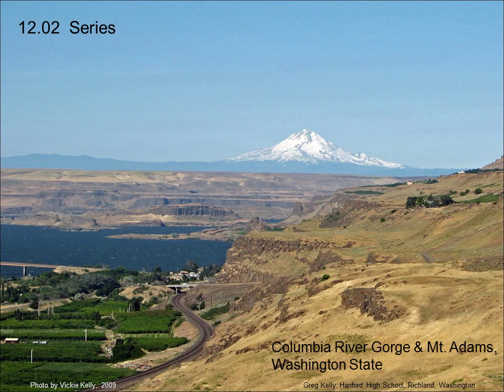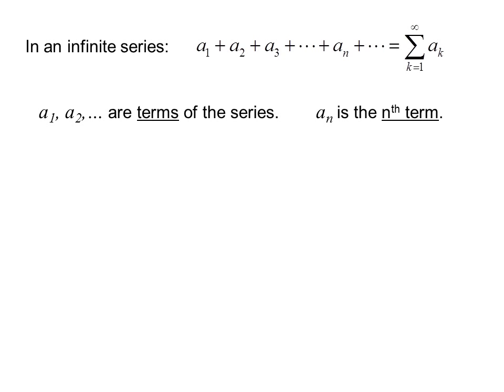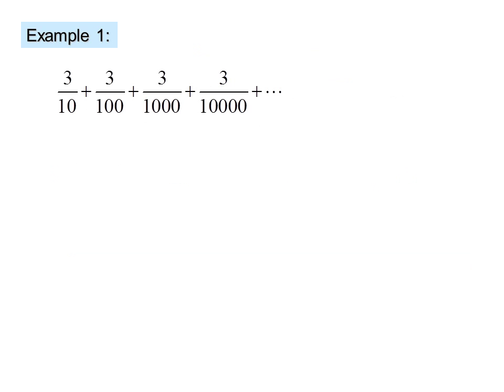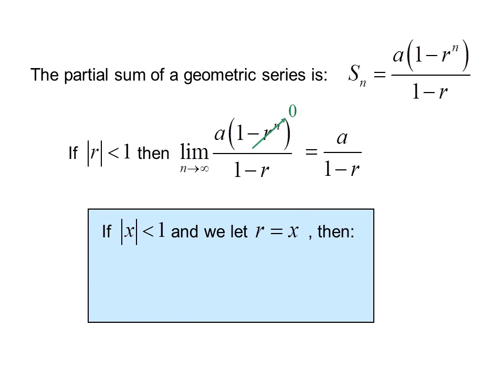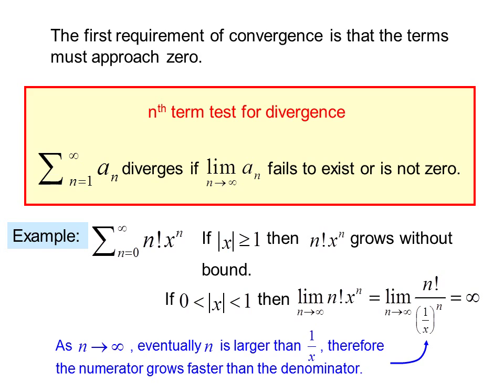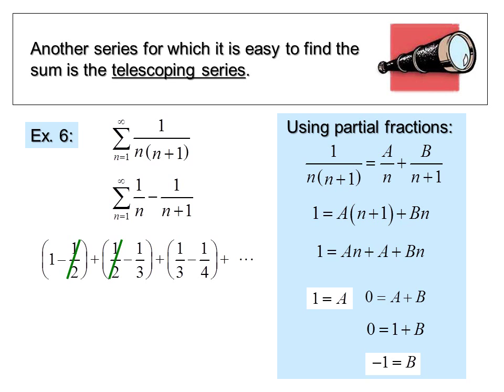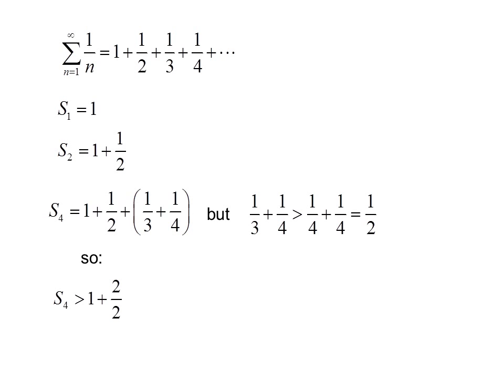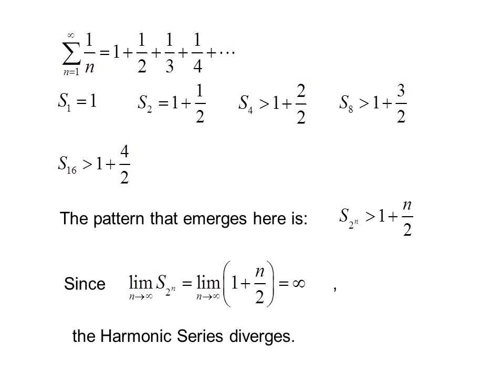12 02 Series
An introduction to convergent series, including geometric series. There is also a discussion of telescoping series, and an explanation of why the harmonic series is divergent.